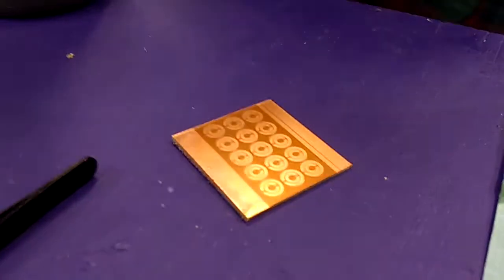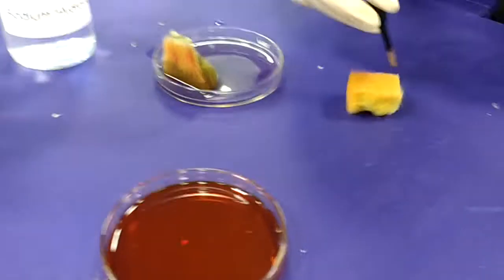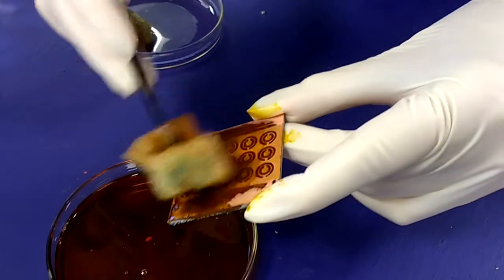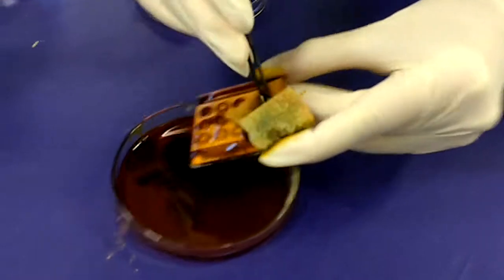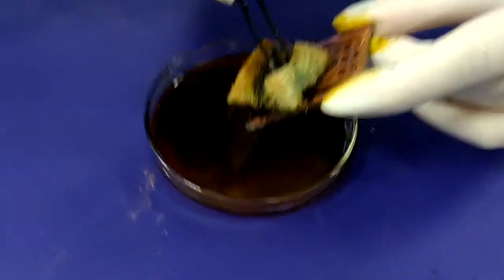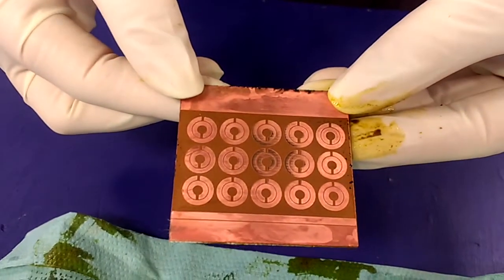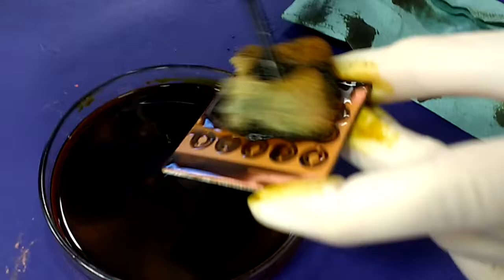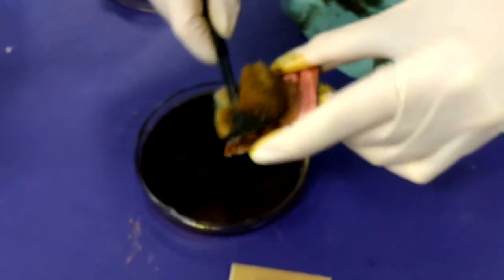PCB Etching on a FR4 Cladding Board using 40% Strength Ferric Chloride